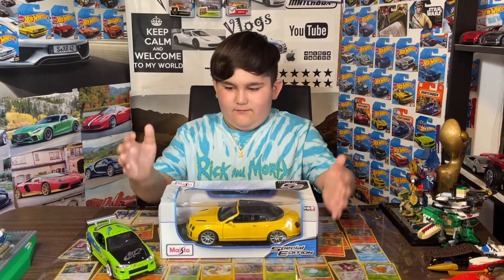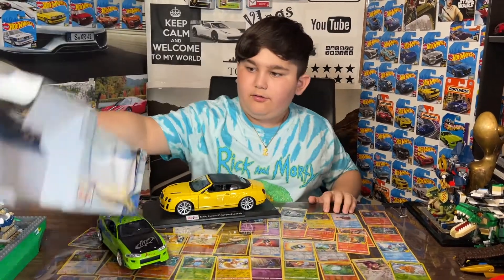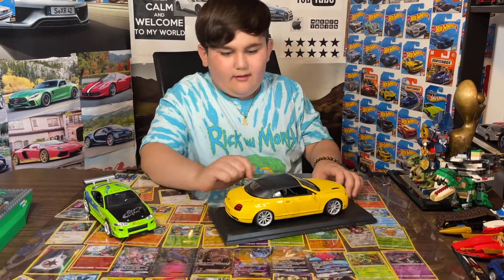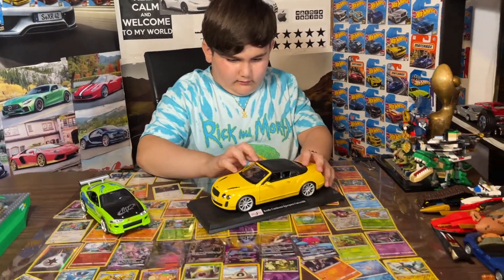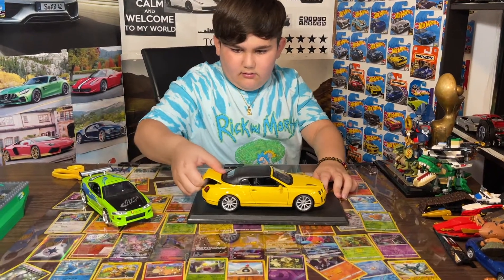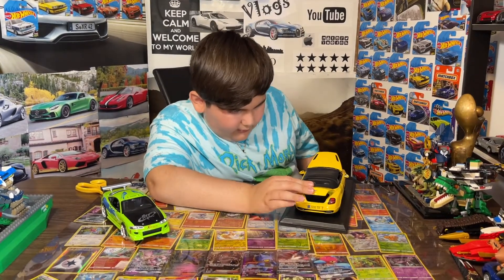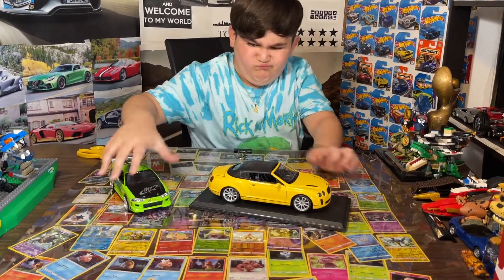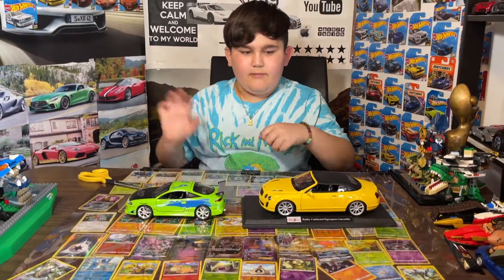Unboxing and Review Maisto Bentley Continental Supersports Convertible | Diecast 1:18